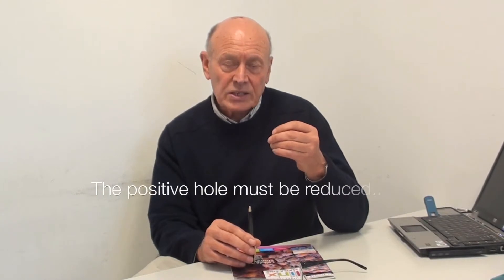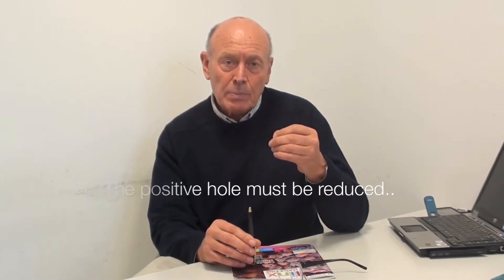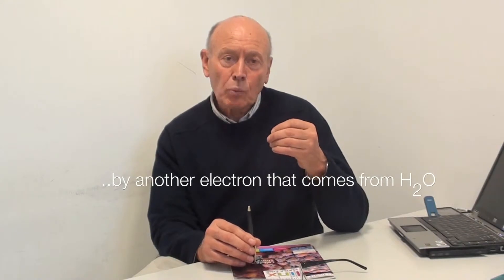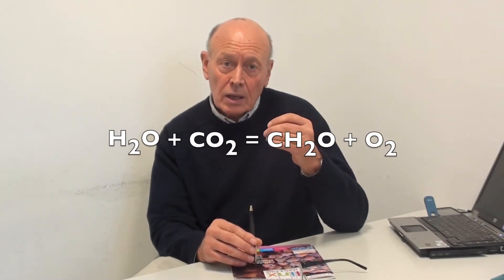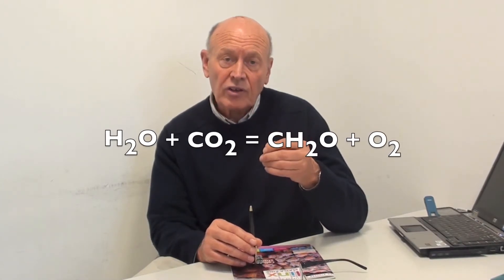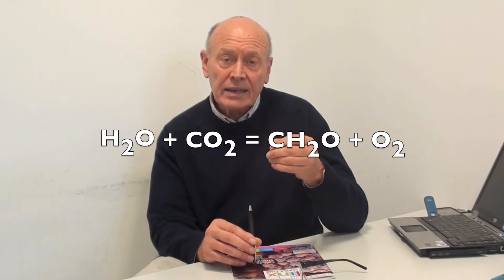Interview with James Barber - (Part II) The importance of photosynthesis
Second part of an interview with Professor James Barber, Fellow of the Royal Society of Chemistry. Professor Barber describes the basis of photosynthesis mechanism and the reasons for it to be such an interesting field of study.